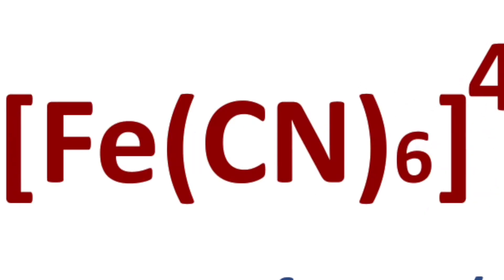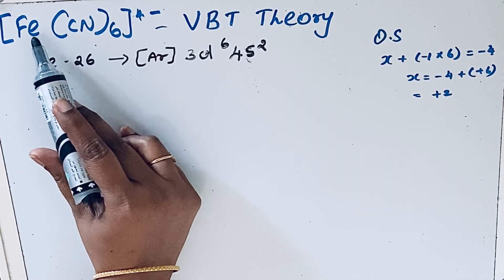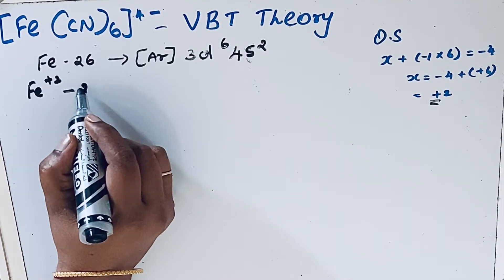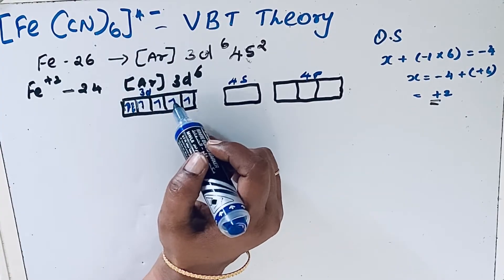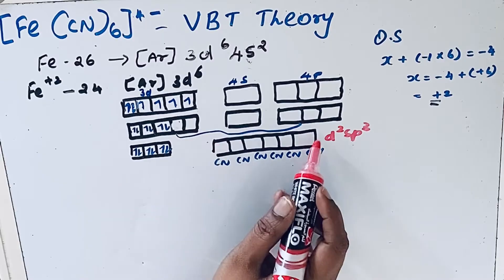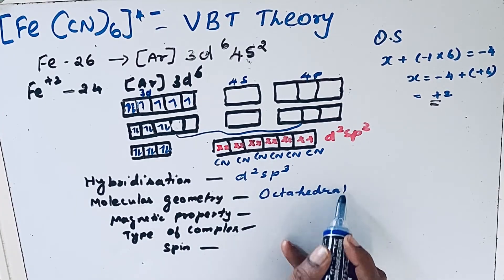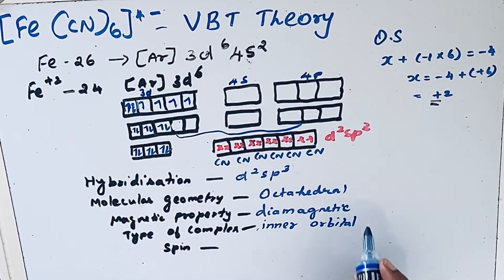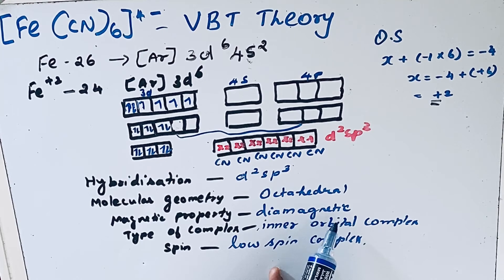Fe(CN)6 4- || Inner orbital complex || Low spin complex || Coordination compounds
This video explains Why Fe(CN)6 4- is an inner orbital, low spin coordination compounds.
This can be explained on the basis of VBT theory.
According to VBT, the metal atom or ion under the influence of ligands, it uses its orbital to undergo hybridisationThese hybridised orbital overlap with ligand orbital and form bonding.
Iron here is in +2 state
Ite electronic configuration [Ar]3d6
These electrons paired under the influence of strong ligand like CN.
The remaining empty two orbitals ,one s orbital and three p orbitals intermix and form d2sp3 hybridisation which receive pair of electrons from CN group for bond formation.
Molecular geometry= octahedral
Magnetic property= diamagnetic
spin= low spin complex
Since inner 3d orbitals are involved, this complex is inner orbital complex